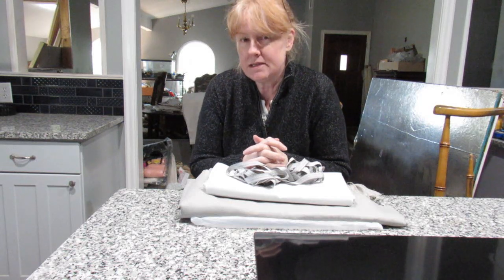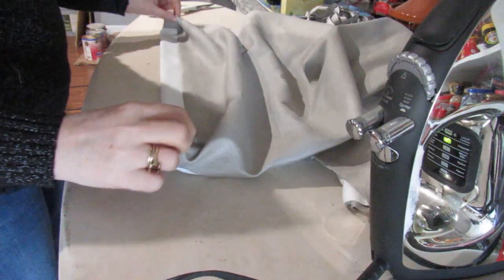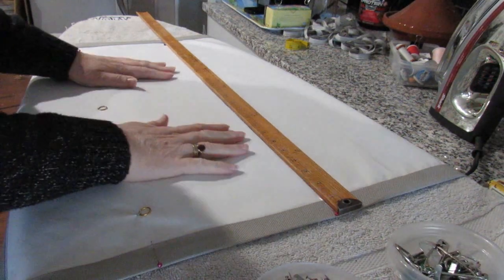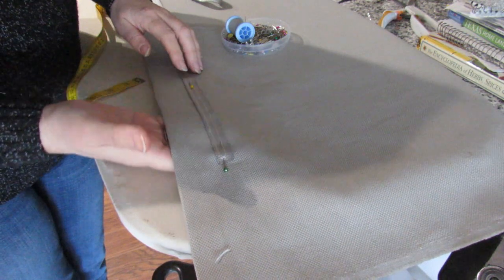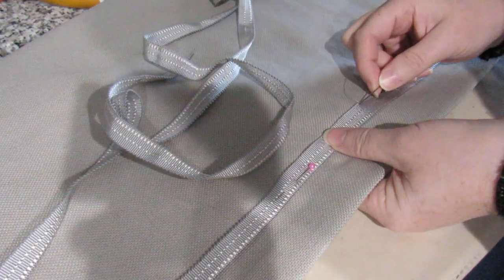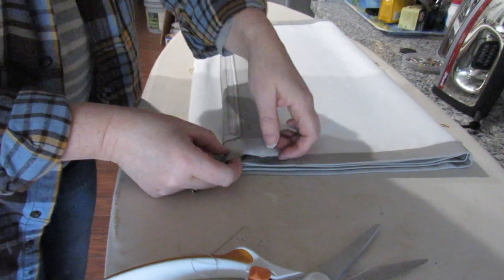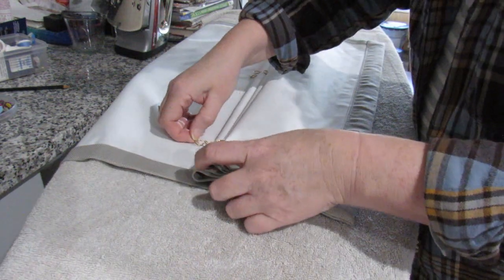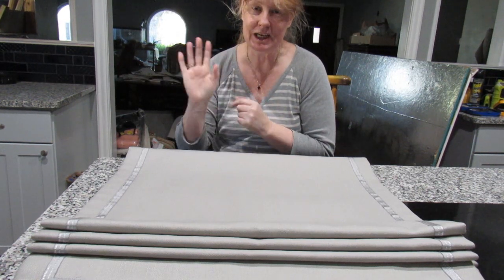Faux Roman Shades with Trim - Professional Tutorial and Tips for all Levels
This formula is ideal for inside mounted blinds as well as externally mounted ones.  Cut the front fabric 4" or 10 cm wider than you want and the lining 1/4" or 1/2 cm narrower.  The side seams should be sewn as close to 7/8" or 2.2cm.  When made up they usually come out about between 1/8 or 4mm narrower than your original measurement.

If you want to skip the information about sewing the trim onto the blinds, then fast forward from 14 mins to 25.14 mins on the film.  I just to try to make my films into full lessons for you to follow.

I have been in the upholstery and interior decorating business for over 25 years, as well as teaching these subjects both privately and in colleges.  I have drawn on my years of teaching to put this video together and hope to have answered all your questions.

Dress up those plain windows with something easy.